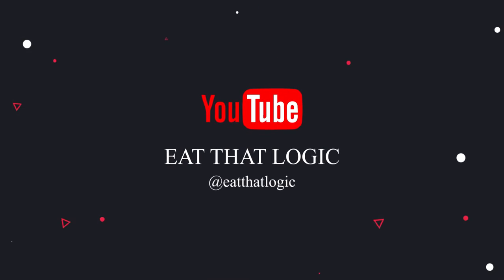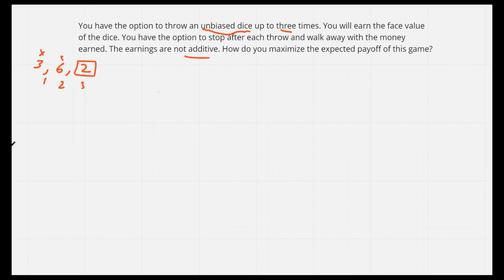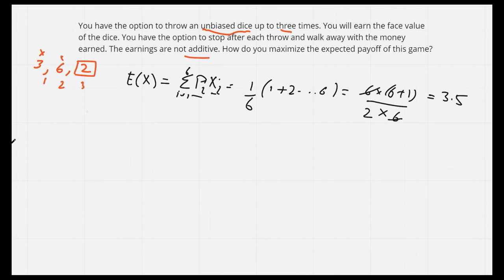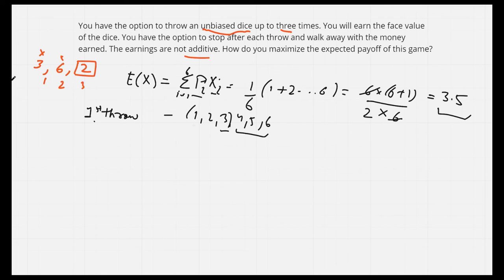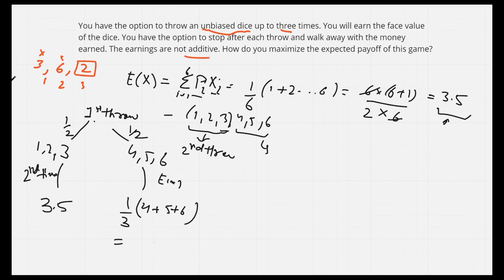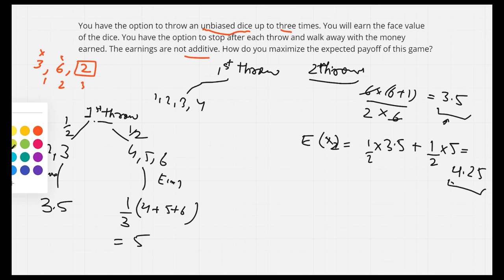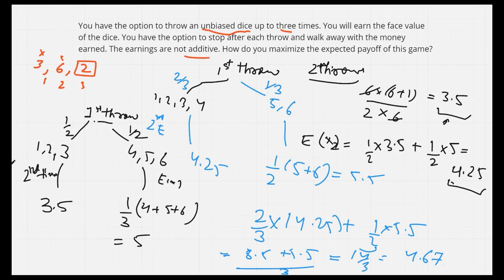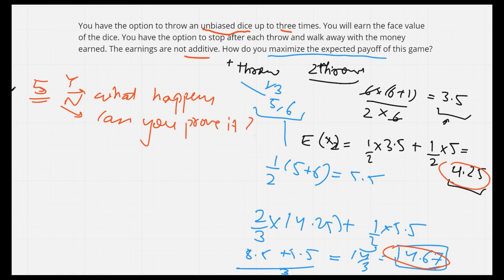Expected payoff of a dice game | JP Morgan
This is a past interview question from JP Morgan.
You have the option to throw an unbiased dice up to three times. You will earn the face value of the dice. You have the option to stop after each throw and walk away with the money earned. The earnings are not additive. How do you maximize the expected payoff of this game? Is your probability and expectations strong enough to solve this?